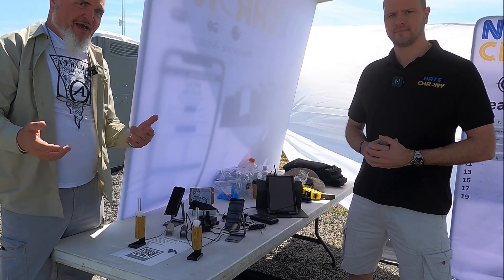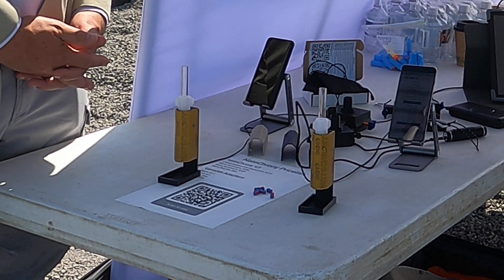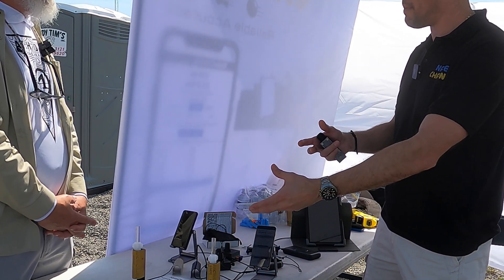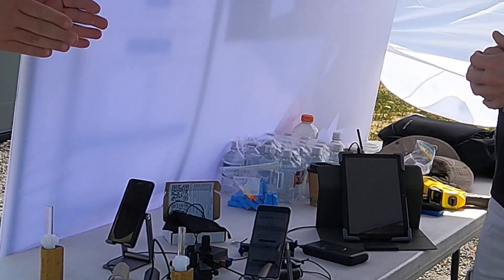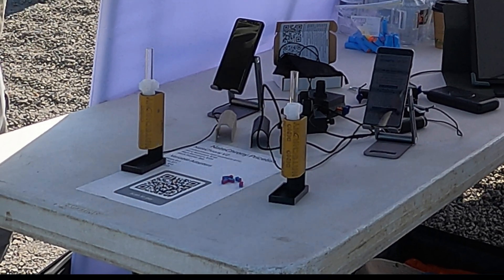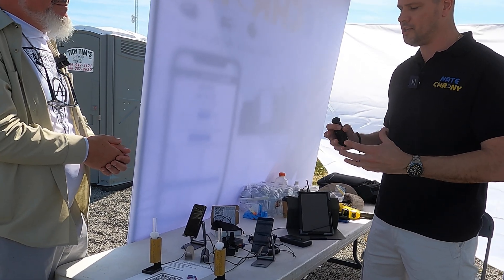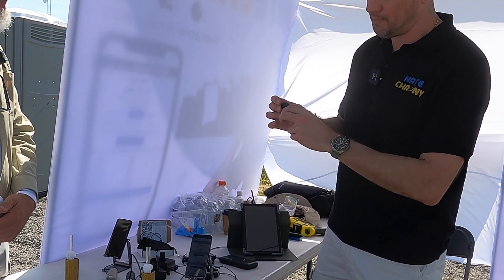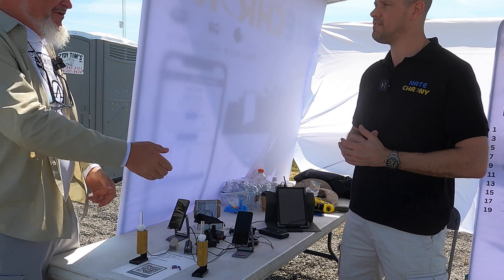📊 NateChrony Interview: Revolutionizing Airgun Accuracy 🌍 | Australia's Game-Changing Chrono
Join us for an exciting deep-dive with Nate from NateChrony 🇦🇺 as we uncover the power behind his revolutionary chronographs. 🔫 Learn how his tools are changing the game for airgunners worldwide with precision and reliable data on pellet speed and gun tuning! Whether you're a shooter looking for peak performance or a tech nerd fascinated by innovation, this interview has it all.